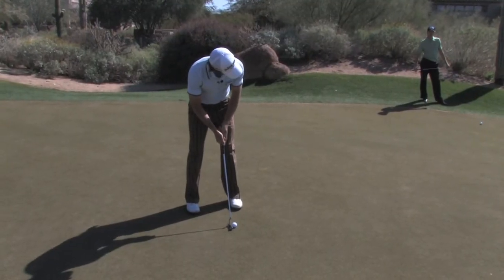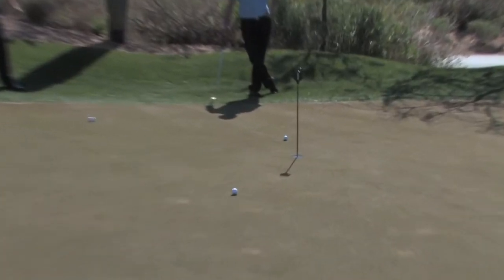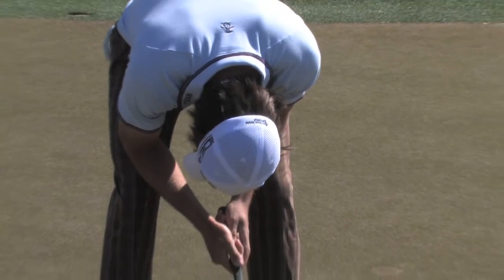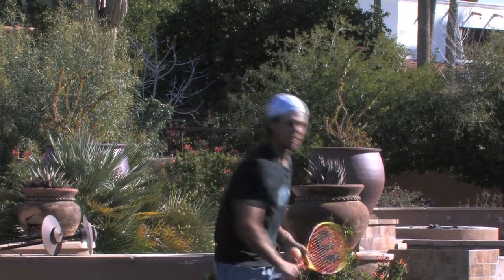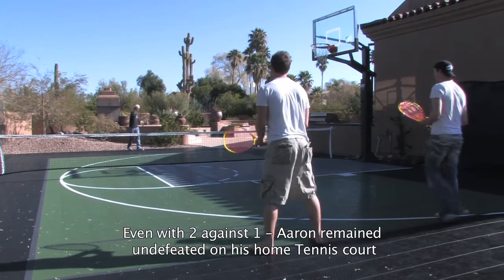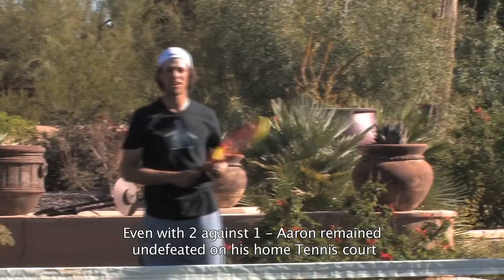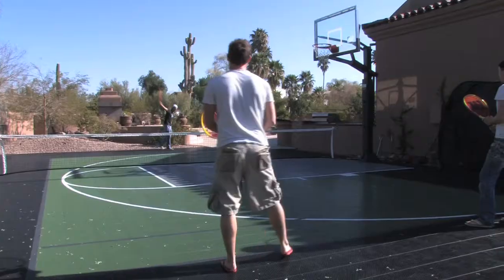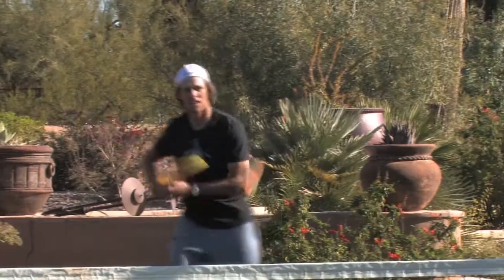Interviews with the Tour Pro's - Aaron Baddeley Part 2 - with Dion and Kirk Kipping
Part 2 of the interview with Aaron baddely at his house in Arizona. Dion Kipping and his brother Kirk take Aaron on in a game of Tennis at Aaron's undefeated home court.